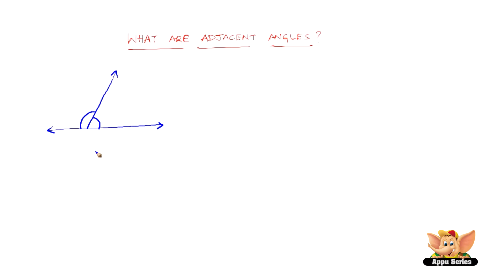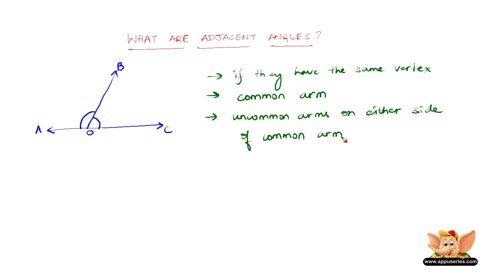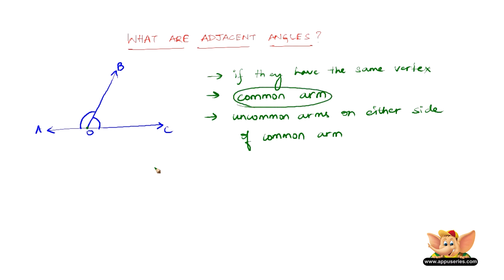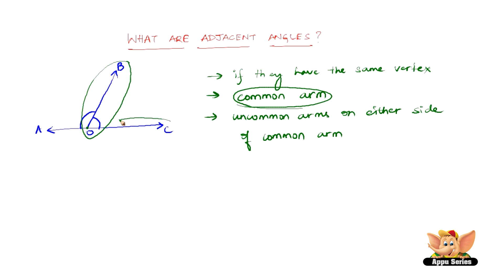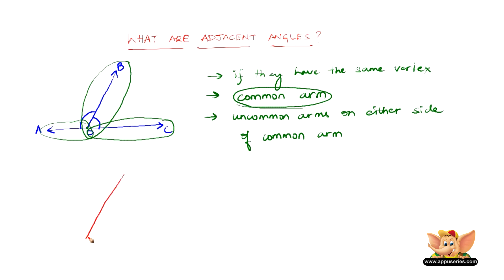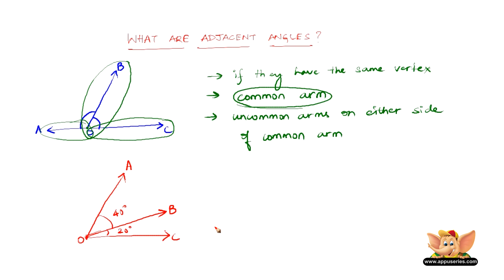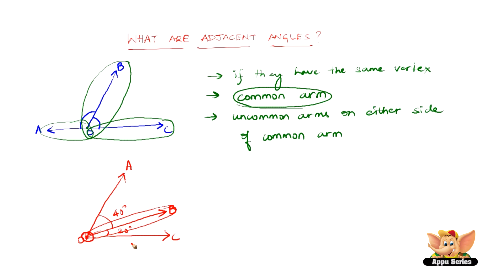What are Adjacent Angles?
Learn about adjacent angles from this video. This topic should be understood clearly to solve problems based on lines and angles in geometry.
There are examples in the video to make things easier for you!